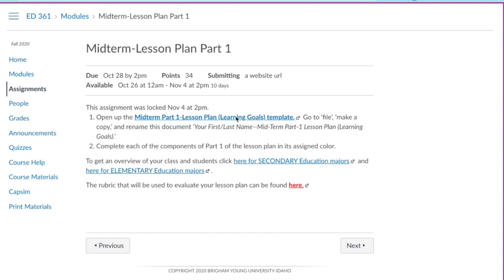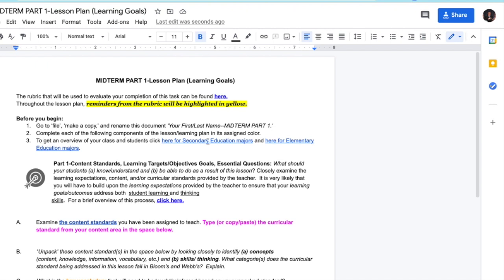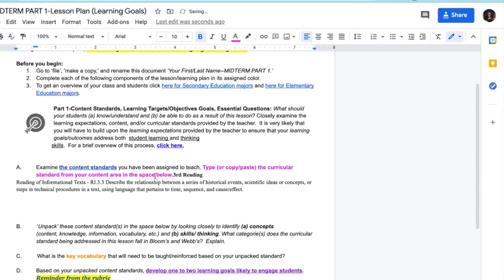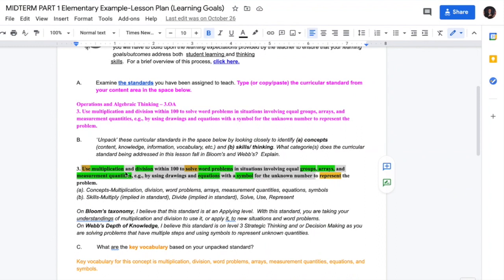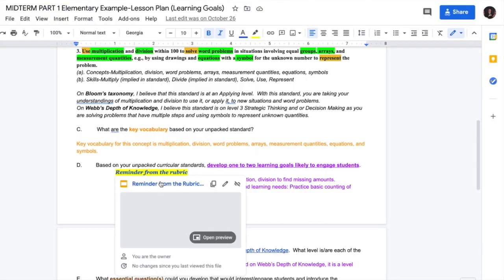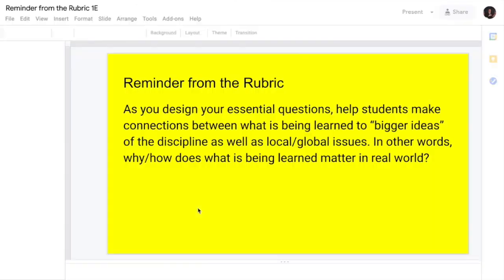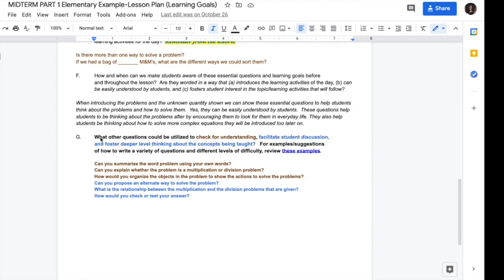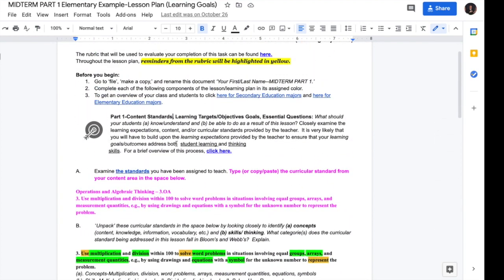Midterm Part 1 Instructions